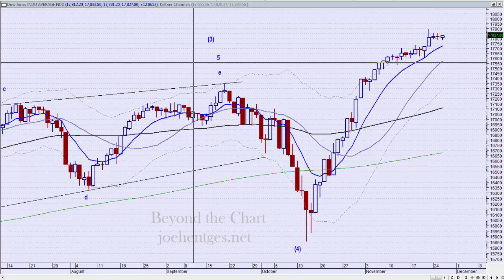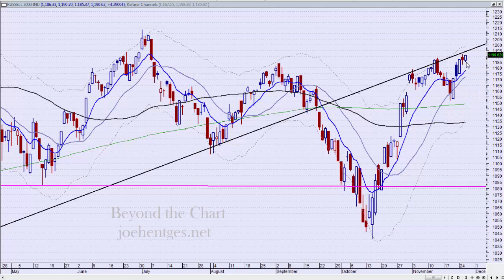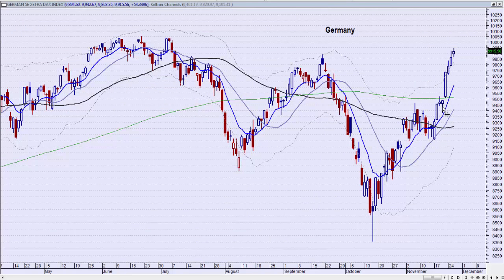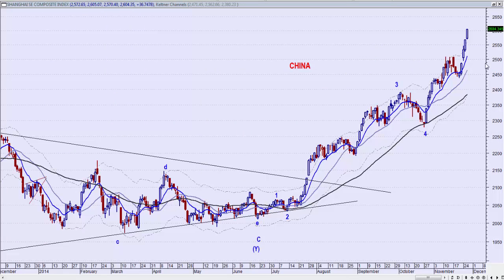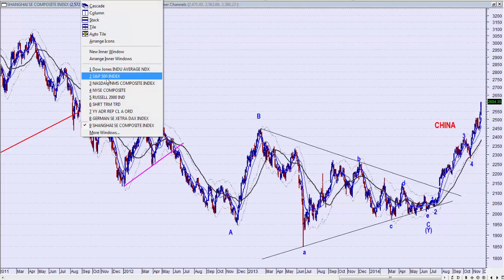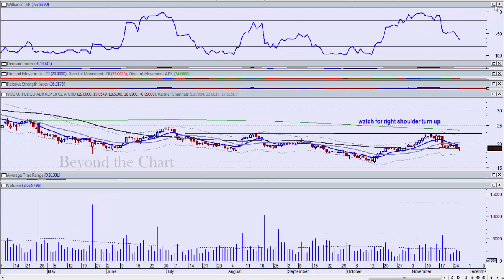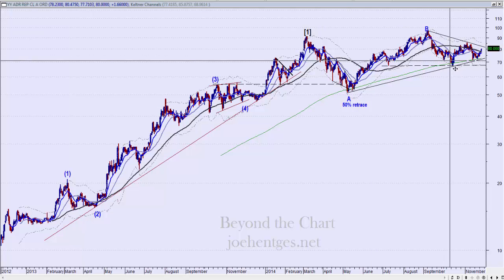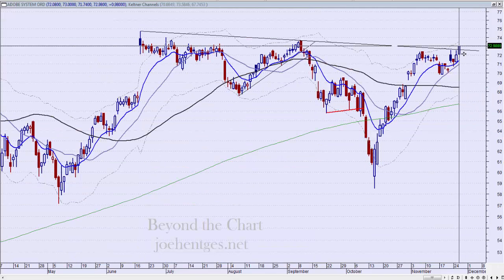Technical Analysis of Stock Market 11/26/14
In tonight's technical analysis video of the stock market I review the market action of the last two days and then check in on Germany, Russia, India and China.
Stocks tonight are QIHU, YOKU, YY and ADBE.
The markets are closed tomorrow here in the United States for Thanksgiving and open until 12pm CT on Friday.